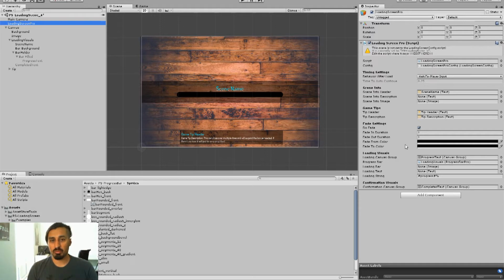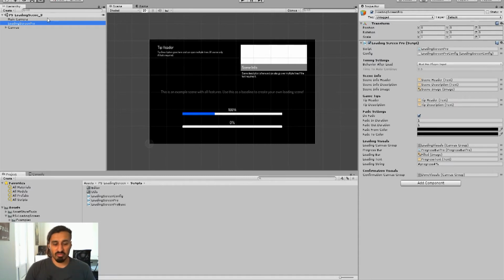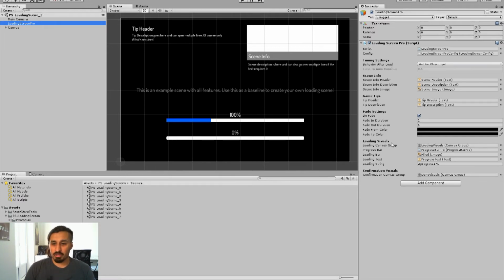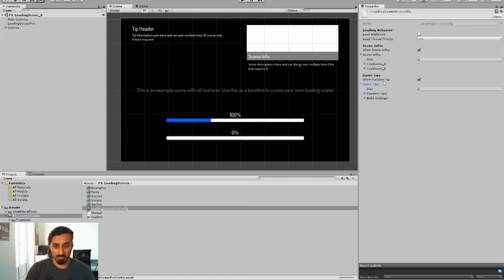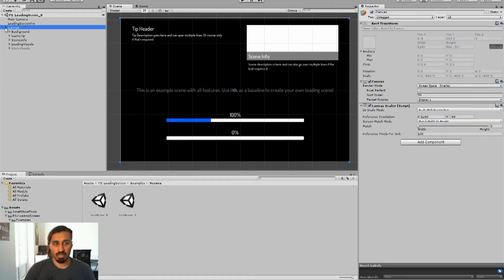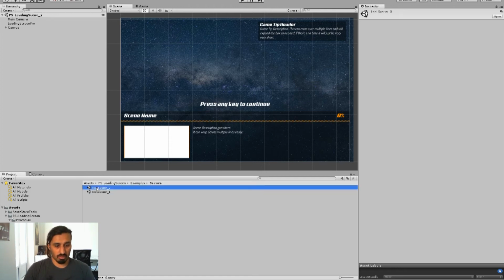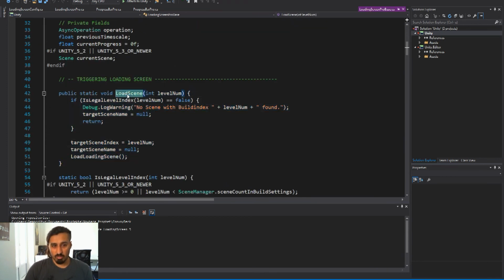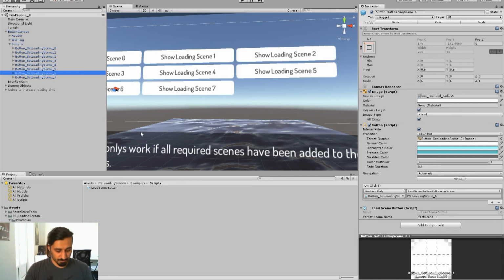Unity 3D - Loading Screen Pro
A lighting fast option to add your own loading screen! Use one of the included loading screens to get started right away or create your own.

Contents:

- Overview over scripts 0:50
- Loading Screen script explained 1:21
- Loading Screen Config explained 3:19
- Anatomy of the Loading Scene 4:40
- Example Scenes 5:35
- How to add Loading Screen Pro to your project 6:45